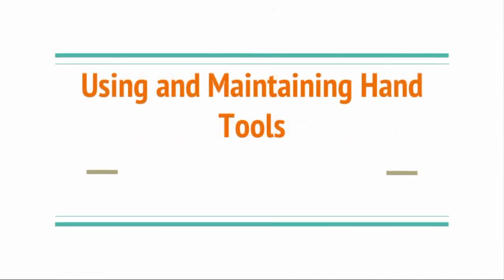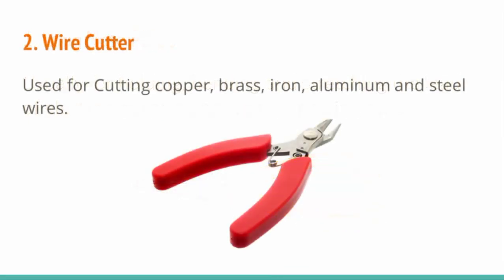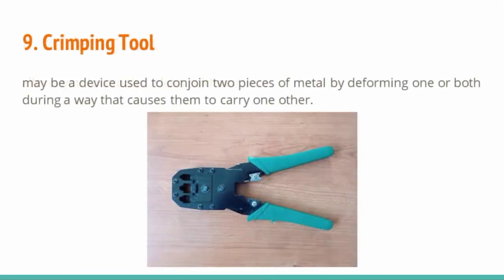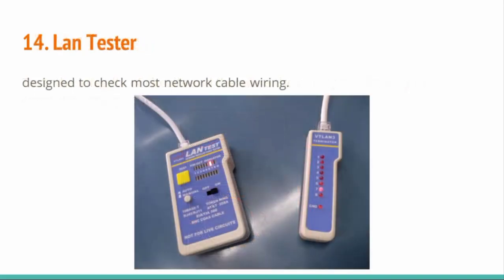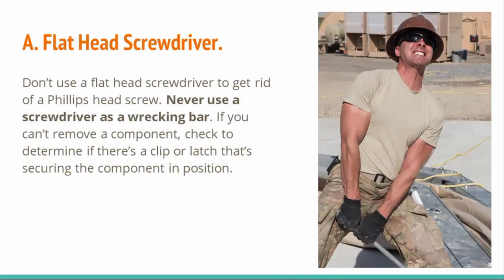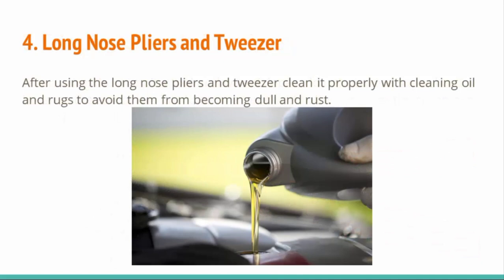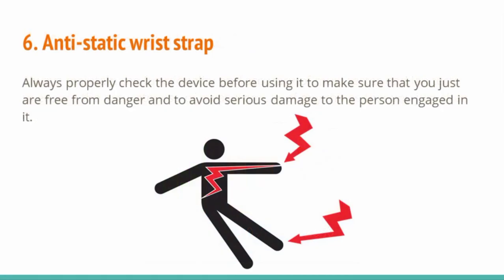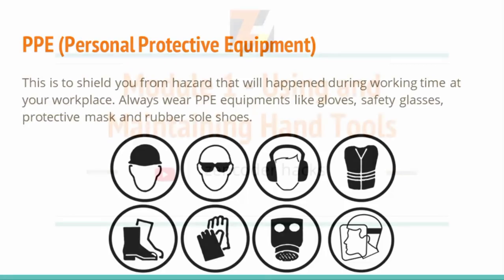Computer Systems Servicing Exploratory - Module 1 | Using and Maintaining Hand Tools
Are you interested in building your skills in computer systems servicing? Whether you're a beginner looking to start a career in IT or an experienced technician seeking to enhance your knowledge, this series is designed to provide you with comprehensive insights into the world of computer systems servicing.

In Module 1, we delve into the fundamental aspect of using and maintaining hand tools. As a computer systems servicing professional, having a solid understanding of the tools of the trade is crucial for successful repairs and maintenance work. We will guide you through the essential hand tools commonly used in the field, including screwdrivers, pliers, wrenches, and more.

During this exploratory module, you can expect the following key topics:

Introduction to Hand Tools: We'll start by introducing you to the basic hand tools used in computer systems servicing. You'll learn about their different types, sizes, and uses.

Screwdrivers: Screwdrivers are a technician's best friend. We'll show you how to select the right screwdriver for a particular task, discuss different types of screwdriver heads, and demonstrate proper usage techniques.

Pliers and Cutters: Pliers and cutters are indispensable tools in computer systems servicing. We'll cover various types of pliers and cutters, explaining their specific functions and providing tips for safe and efficient usage.

Wrenches and Sockets: Get ready to explore the world of wrenches and sockets. We'll discuss their different sizes, types, and applications, ensuring you have a solid understanding of when and how to use them.

Tool Maintenance and Safety: Proper maintenance and safety protocols are crucial for both the longevity of your tools and your personal well-being. We'll guide you through essential tips for tool maintenance and provide guidelines for safe tool usage.

By the end of this module, you will have a firm foundation in using and maintaining hand tools for computer systems servicing. These skills will serve as a valuable stepping stone for your future explorations in this exciting field.

Join us on this learning journey and become a proficient computer systems servicing professional!